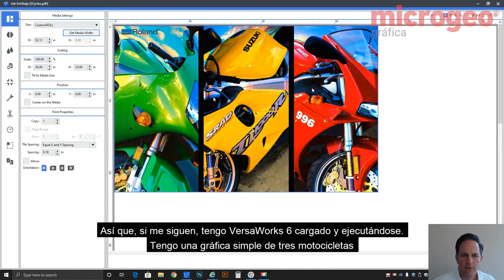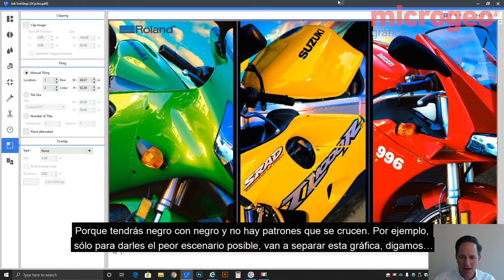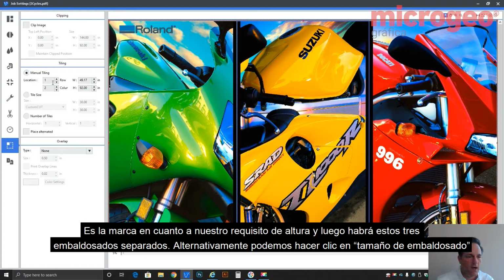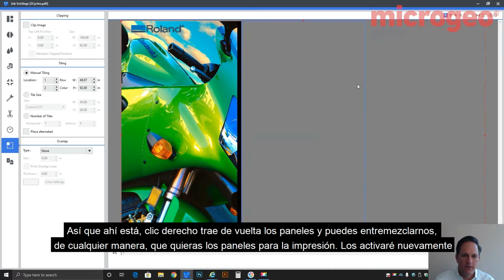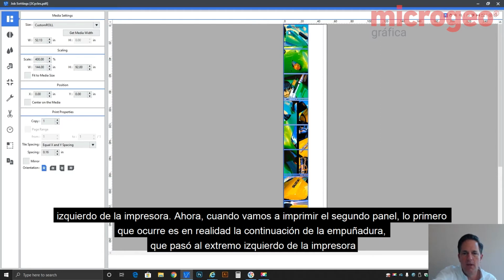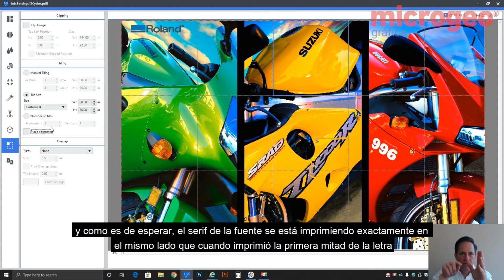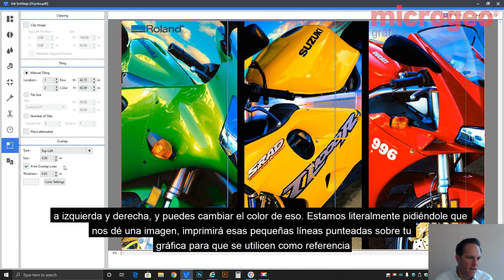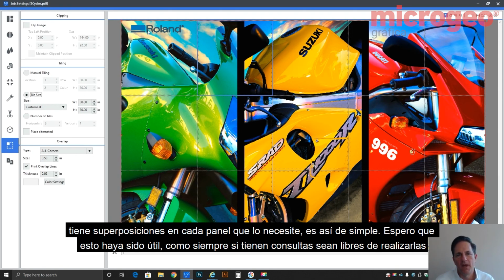15 tips para Versaworks 6 Uso de la Función Tiling “Embaldosado”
En el video de este viernes aprenderemos cómo separar y manejar grandes imágenes en el RIP para una impresión y posterior instalación sencillas y efectivas de sus diseños de gran formato